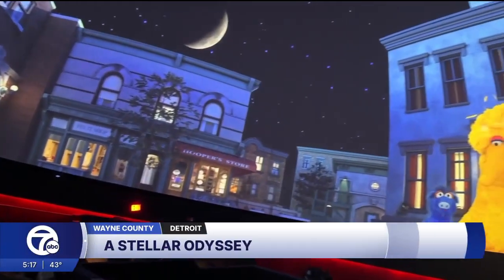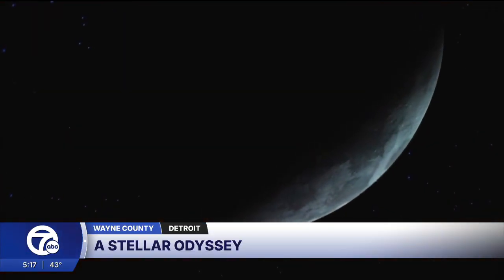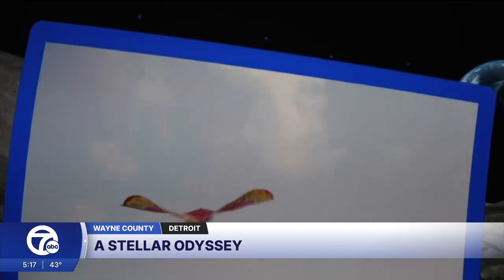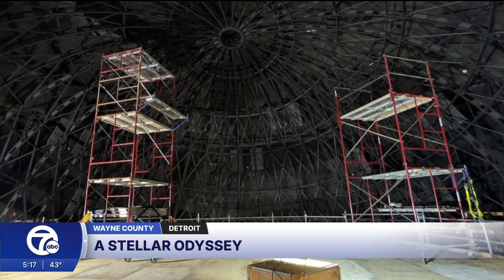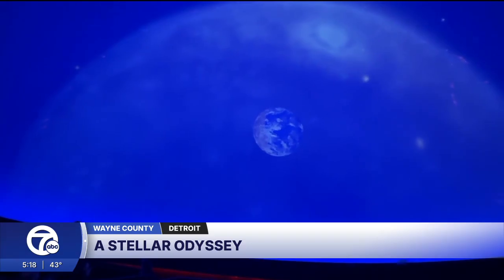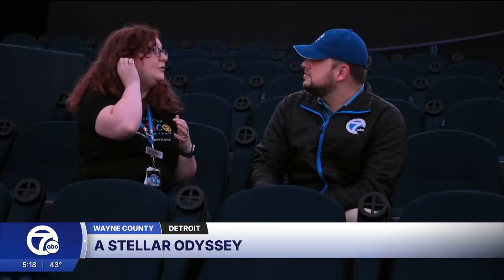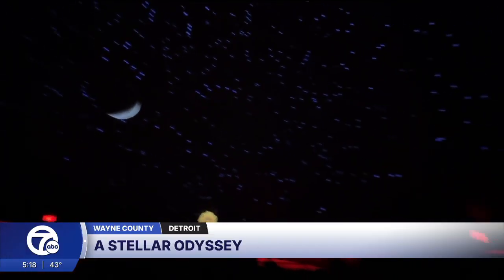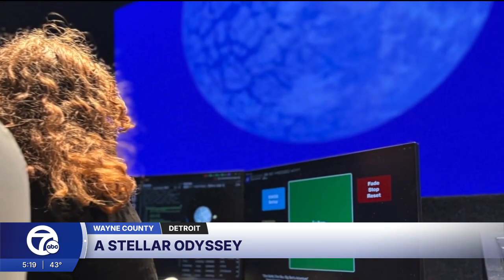Detroit planetarium gets major tech upgrade with 8K projection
Michigan Science Center's renovated planetarium features 8K projection and planets designed by Detroit students in immersive space experience.